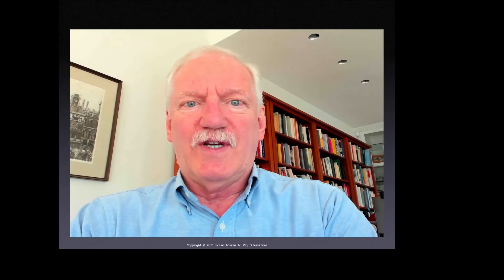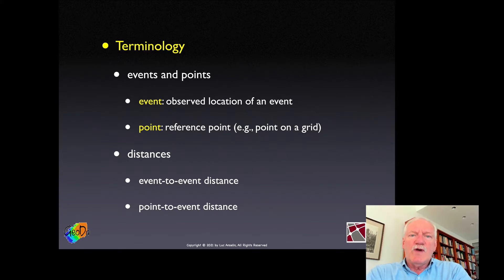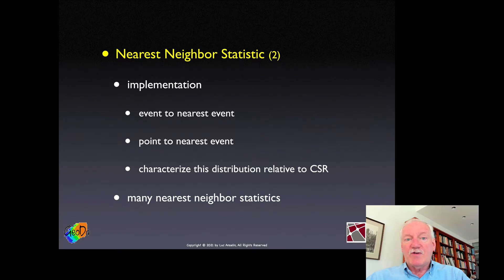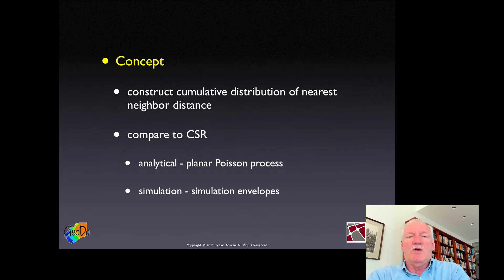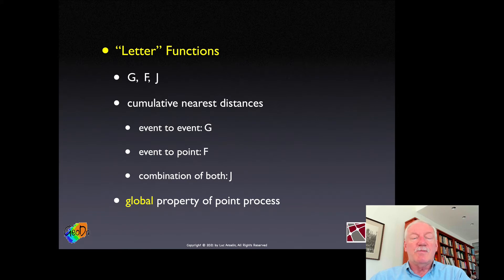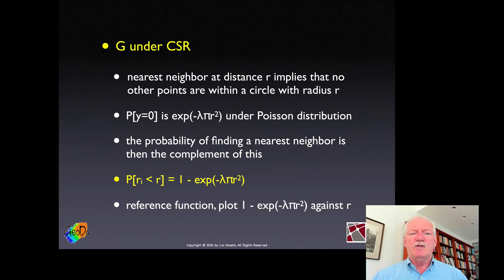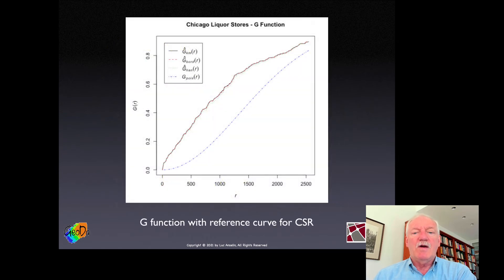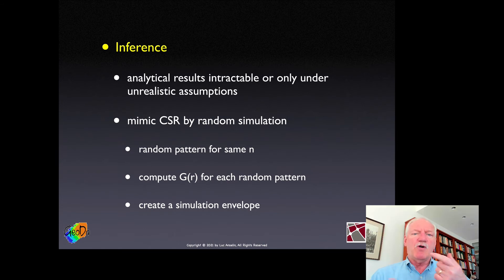5: Point Patterns Distance